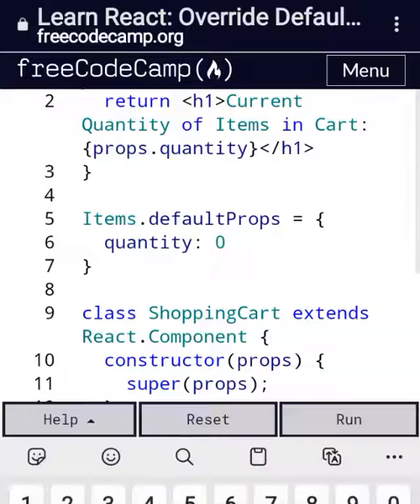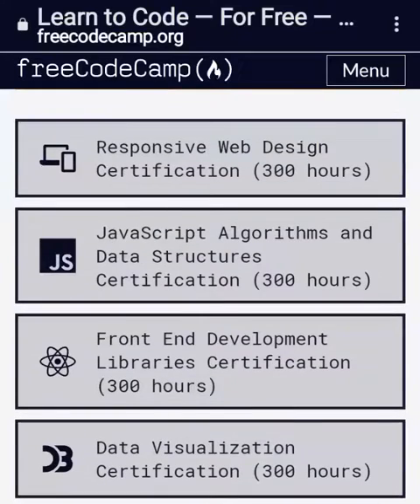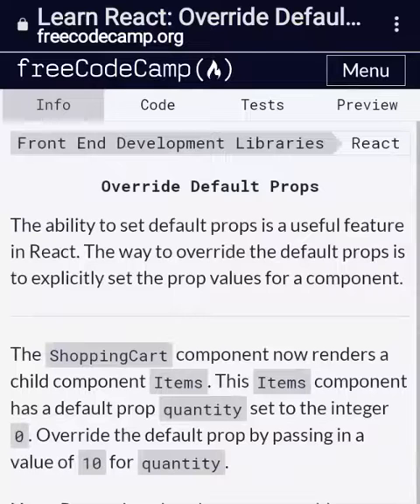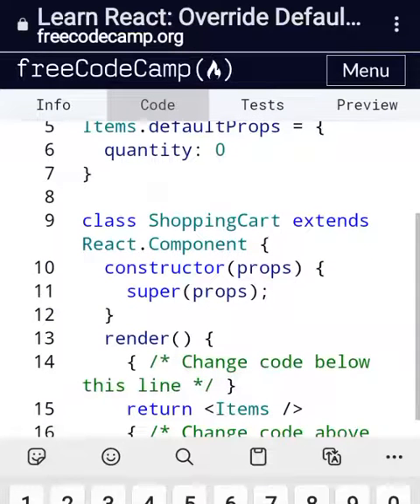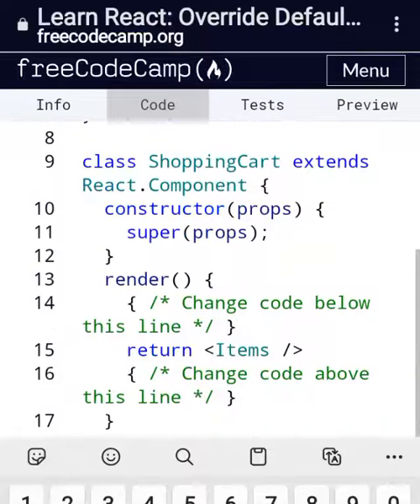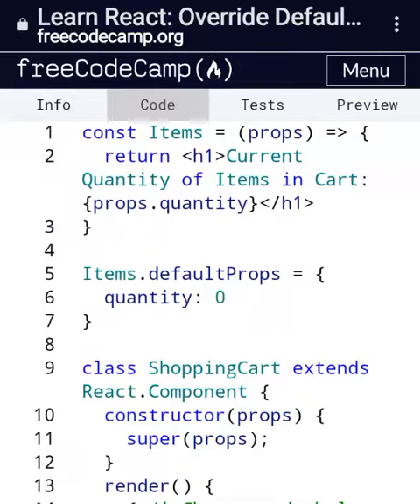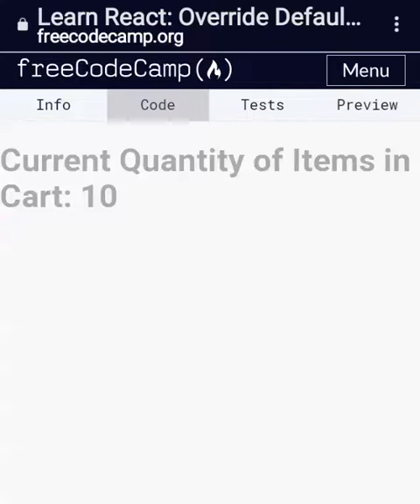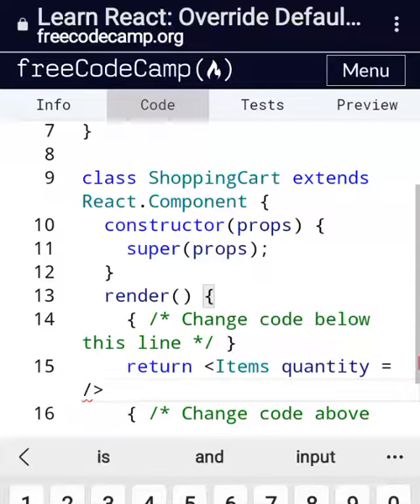Override default props - freeCodeCamp basic React - ReactJS tutorial for beginners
This ReactJS tutorial for beginners is part of freecodecamp frontend web development libraries certification.
This ReactJS tutorial will teach you how  to  change the default value of props.

If you aspire to become a React developer,  do smash the Subscribe button, and the bell icon so that you dont miss out on any of my tutorials in the ReactJS series.